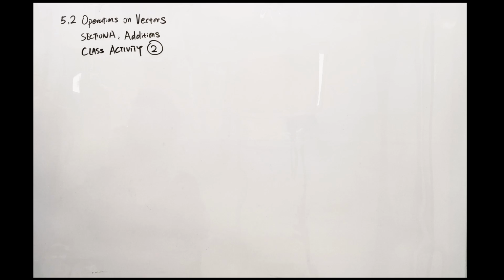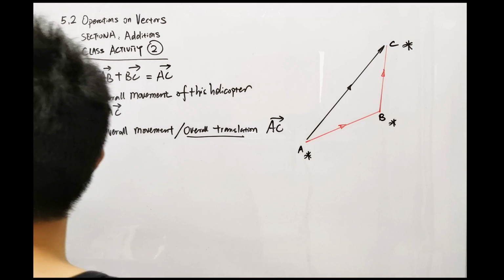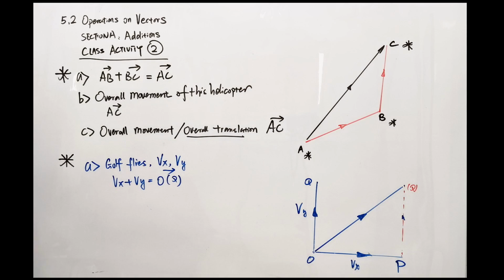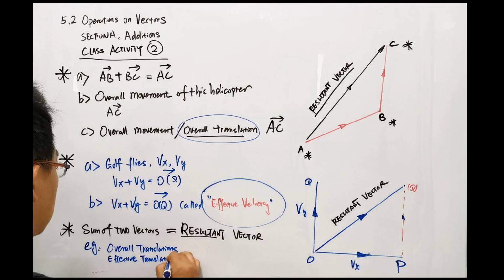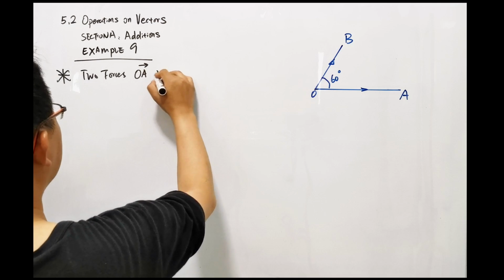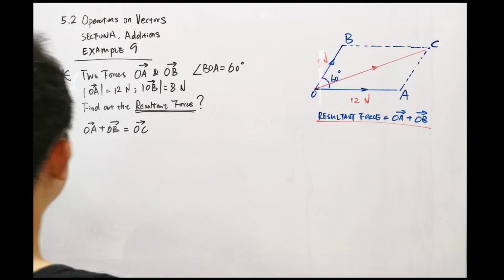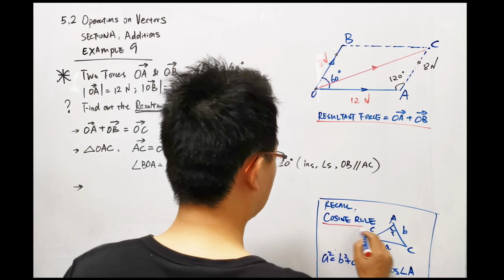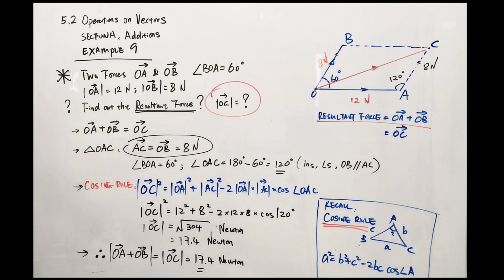O Level Maths | Class M0010 | How to do Vector Additions by Using Cosine Rule?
Class M0010 – How to do Vector Additions by Using Cosine Rule?

Section 5.2A : Addition of Vectors